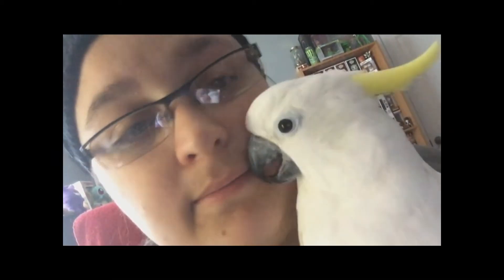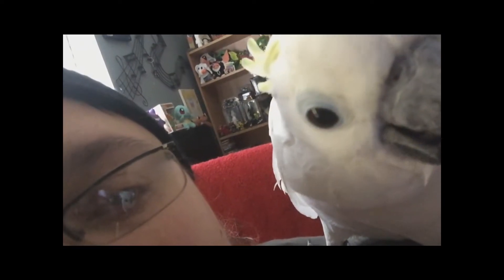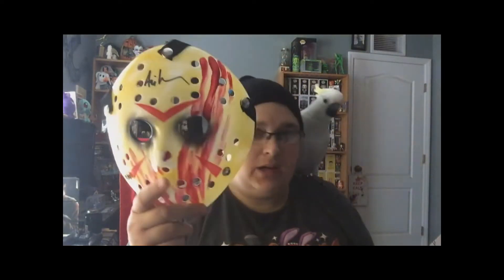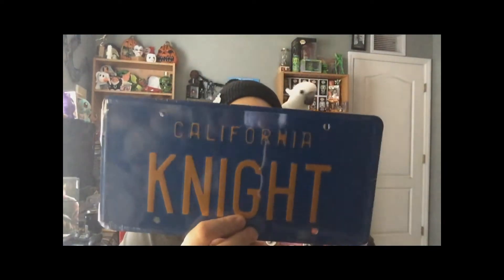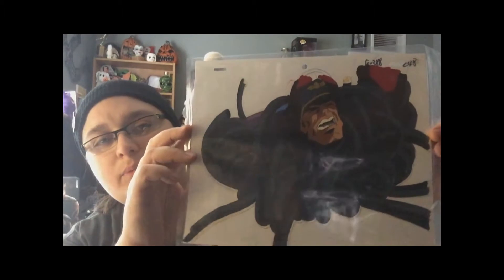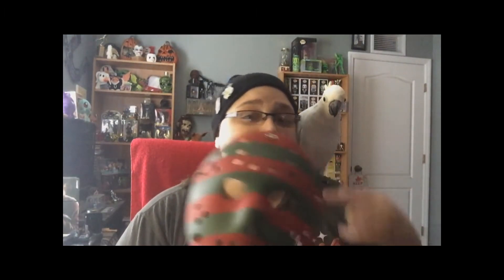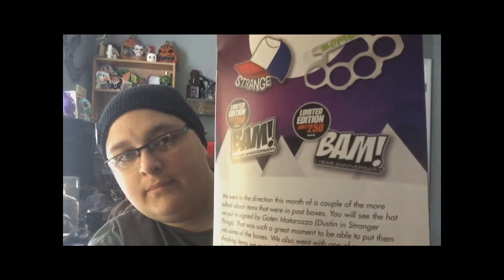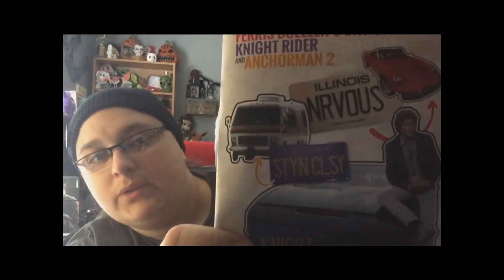2017 Bam Box Anniversary unboxing!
It is finally here, the Bam Box anniversary box!! Come check out all of the awesome things inside the box that Jazzy and I open and go through.